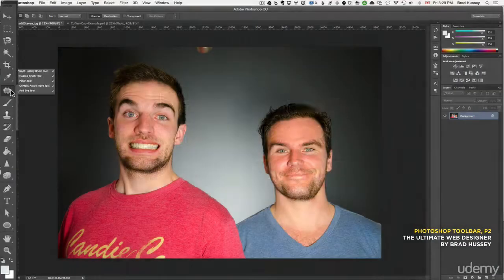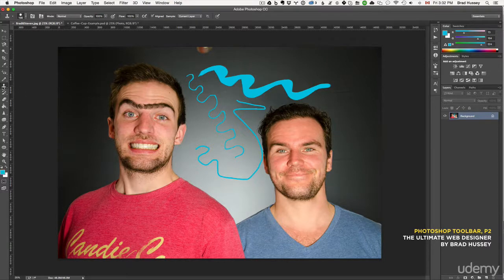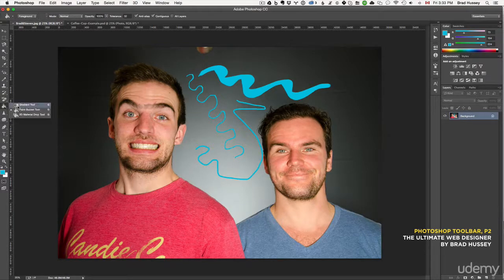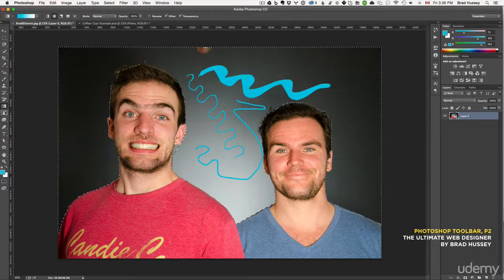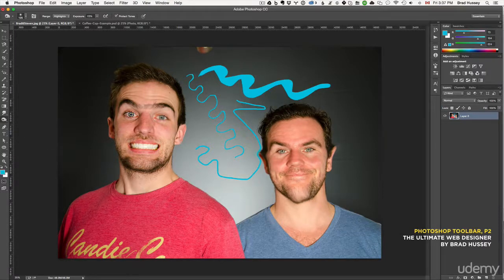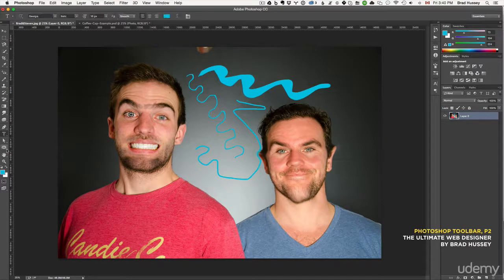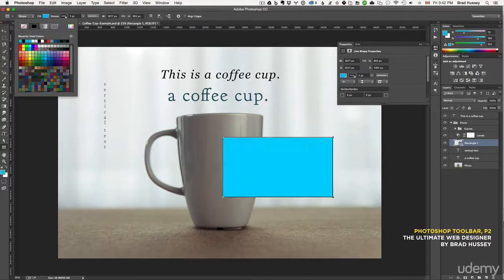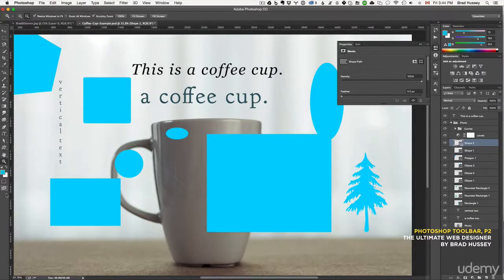004 Photoshop Environment The Toolbar Part 2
Learn Photoshop online on Youtube. Learn tools of photoshop. Enjoy Learning!